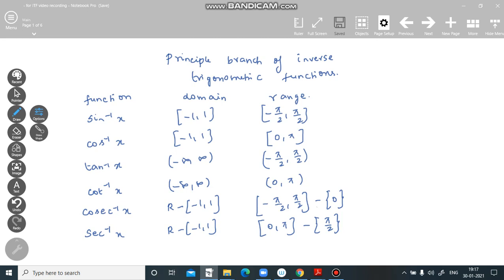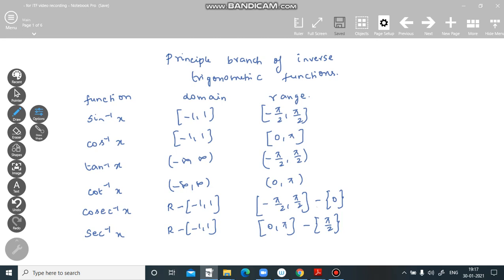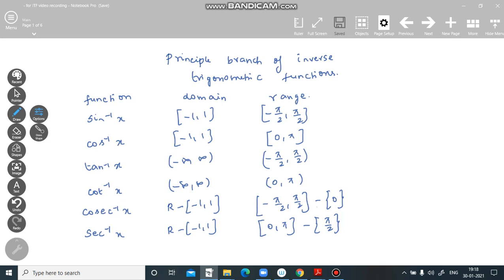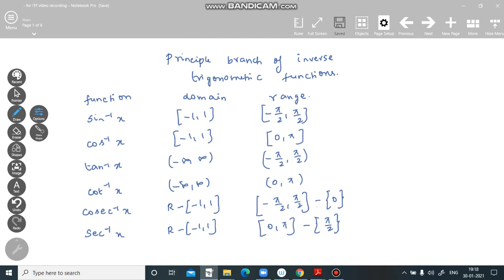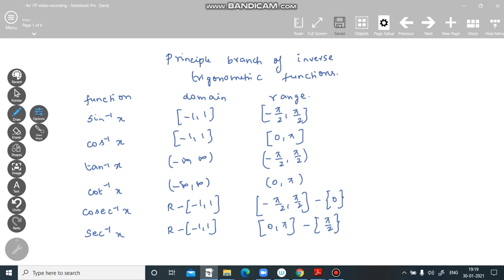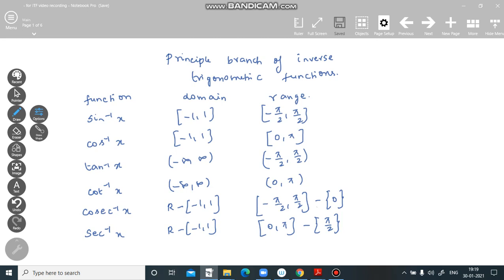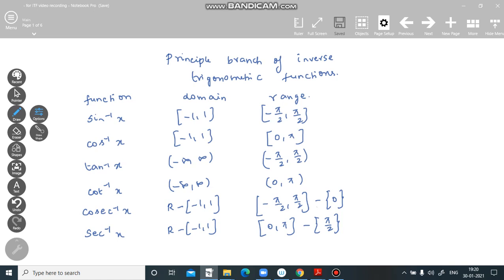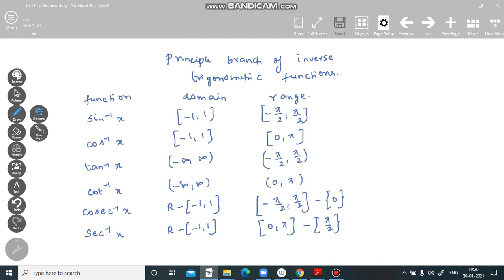principle branch of ITF (inverse trignometric functions)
Hello All! I also provide crash course for concept revisions, entrance exams.